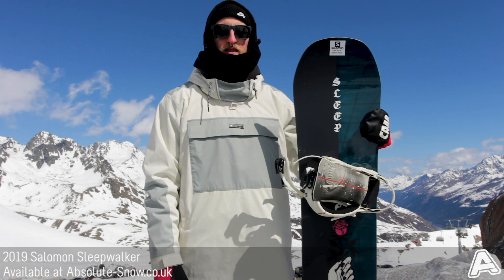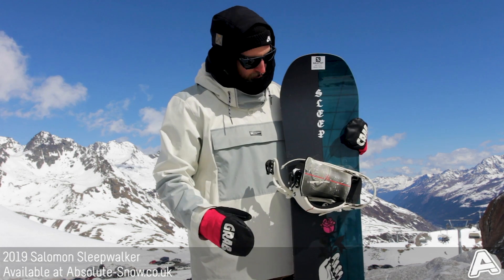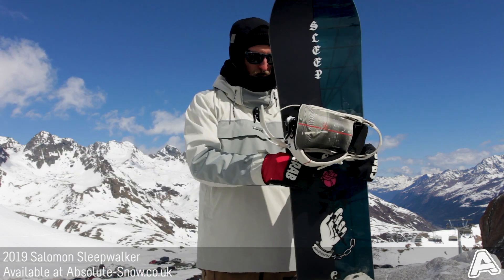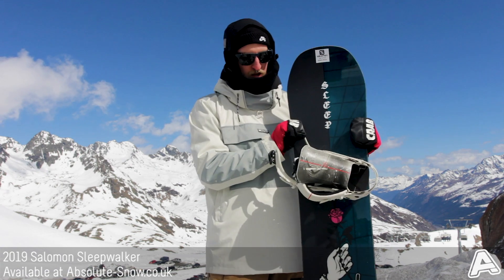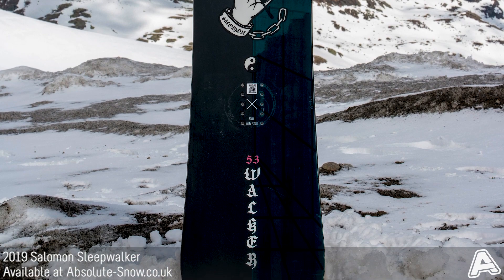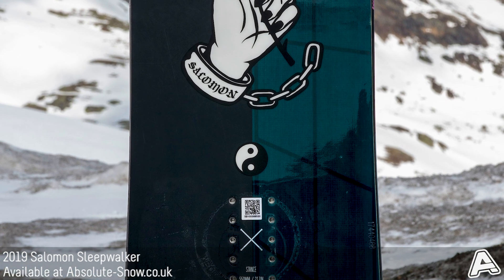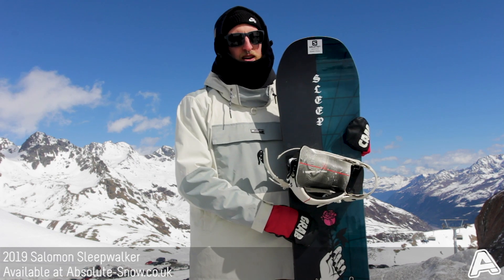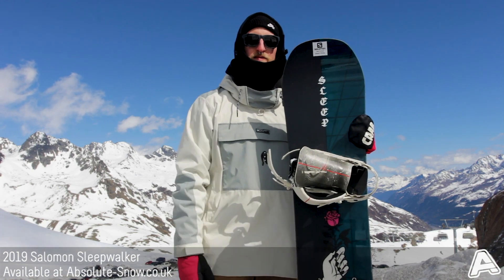2018 / 2019 | Salomon Sleepwalker Snowboard | Video Review